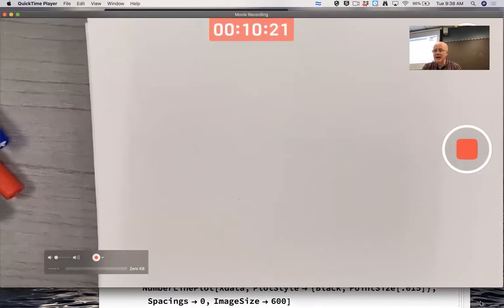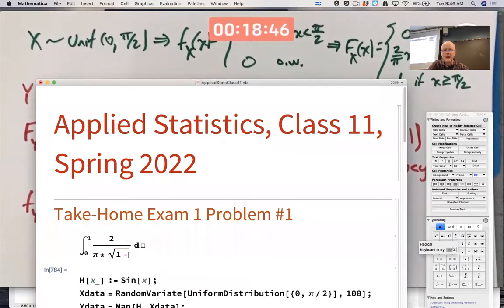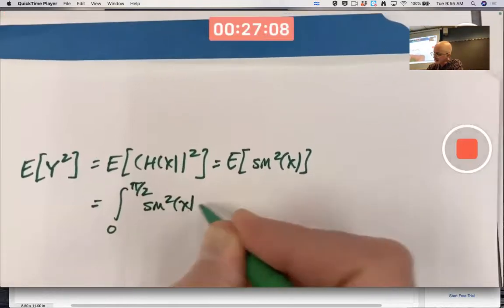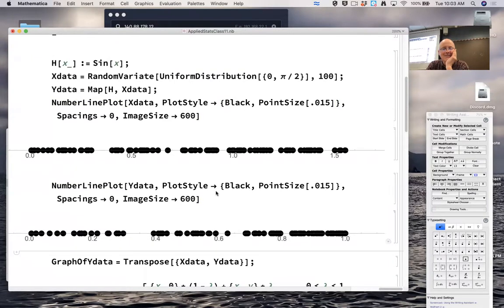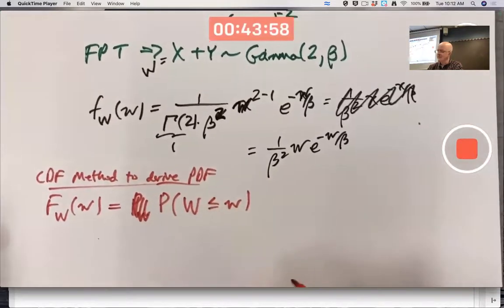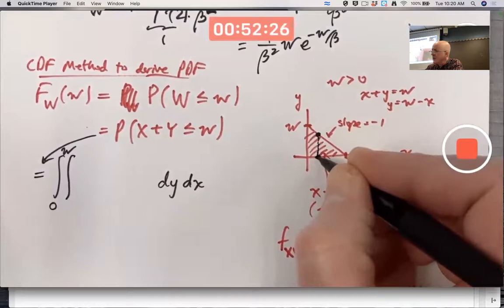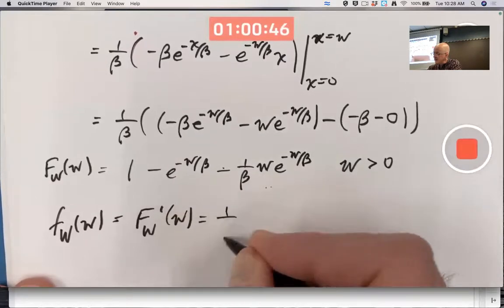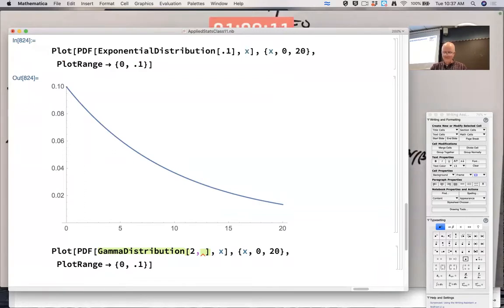Applied Statistics Class 11: More CDF Method Examples (Transformations and Sums of Random Variables)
Let X have a uniform distribution on the interval (0,π/2) and let Y=sin(X). What is the distribution of Y? What is its PDF? Its mean? Its standard deviation? Also let X and Y be two independent exponential random variables with mean β. The distribution of their sum X + Y is Gamma with parameters α = 2 and β. This can be derived using a double integral of the joint distribution (use independence). (Probability and Statistics with Applications: A Problem Solving Text, by Asimow and Maxwell)

Applied Statistics, Class 11, Spring 2022 (Exam 1 was during Class 10)

(0:00) Class plan
(0:57) Sine of a uniformly distributed random variable on the interval (0,π/2)
(10:01) Expected value of Y=sin(X) in two ways
(15:31) Standard deviation of Y=sin(X)
(24:11) Mathematica simulation and animations
(28:47) MGF method for sum of two independent exponential random variables
(33:09) CDF method for sum of two independent exponential random variables
(36:09) Joint distribution of (X,Y) using independence (product of marginal distributions)
(40:11) Double integral to find CDF of X+Y
(50:30) Differentiate to find PDF of X
(52:10) This is a continuous convolution
(55:24) Relationship to Central Limit Theorem
(1:00:10) Theory does have practical importance